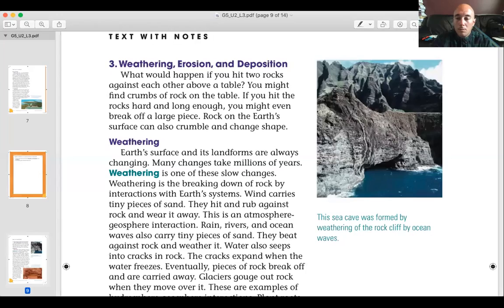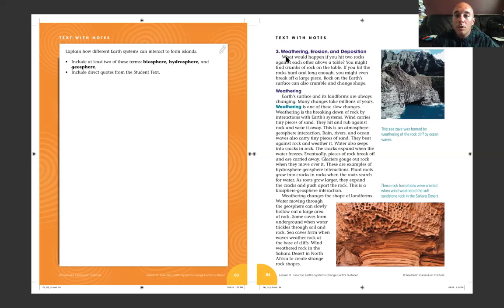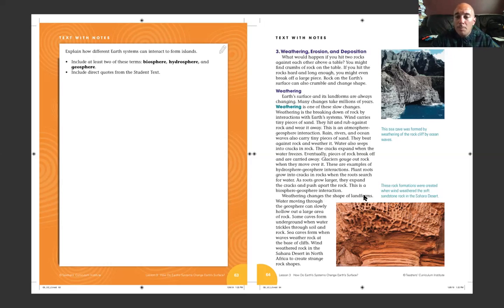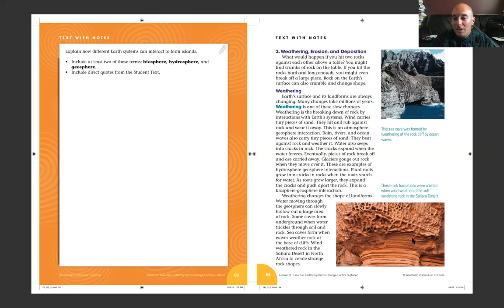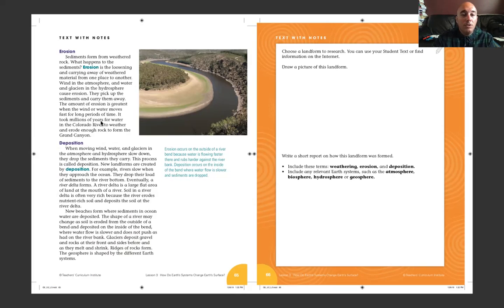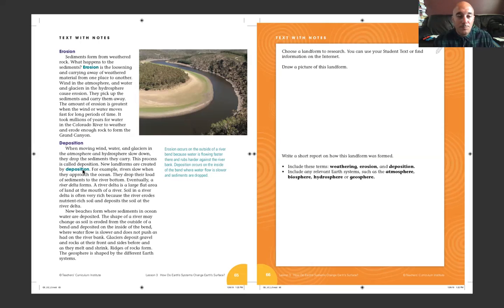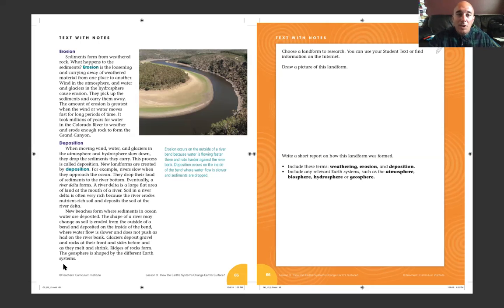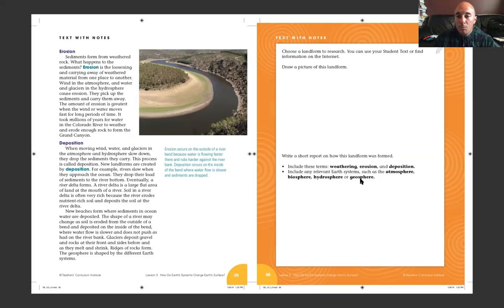TCI U3L2 Part 3 (Weathering, Erosion, and Deposition)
Read Aloud of our science text on weathering, erosion, and deposition